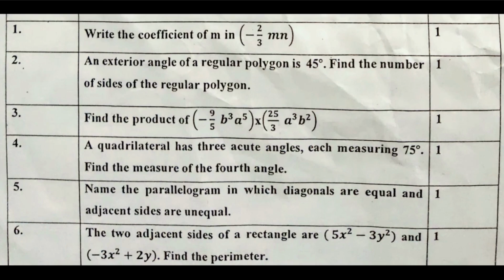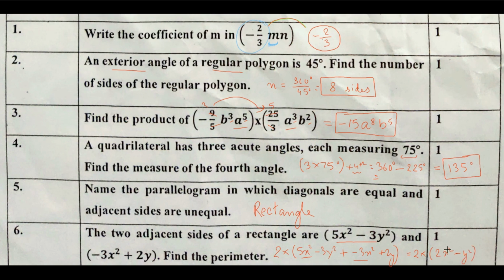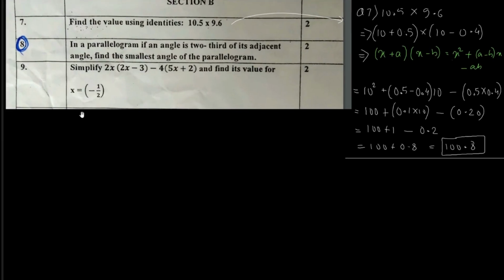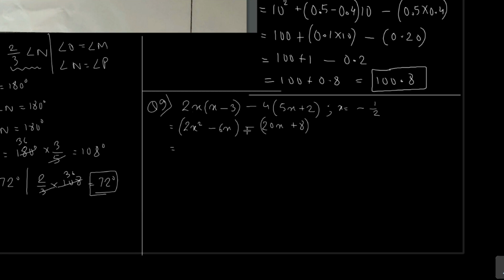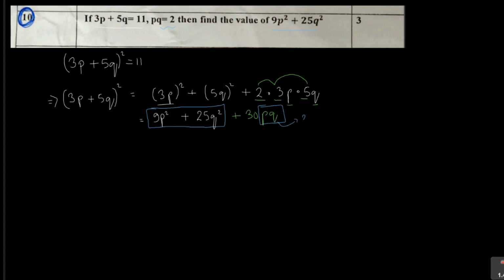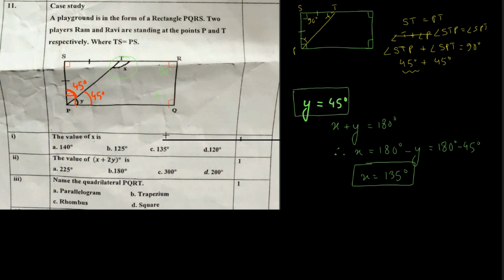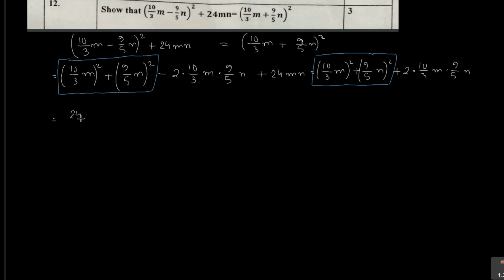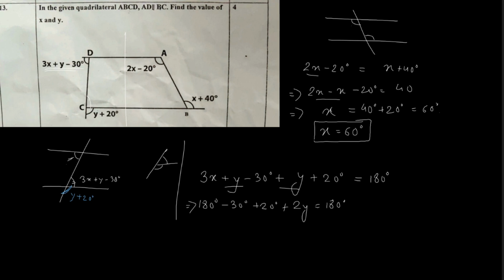DPS BANGALORE- NORTH | Class 8 | Maths | Unit Test Solution - 5/12/2022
A step-by-step solution of DPS Bangalore North, Class 8 Maths Unit Test held on 5th Dec, 2022.
Question number-wise breaks:
0:00  Questions 1-6 | 1 mark Questions
4:45 Question 7-9 | 2 marks Questions
8:48 Question 8
11:00 Question 9
14:40 Question 10
17:27 Question 11
21:35 Question 12
25:38 Question 13